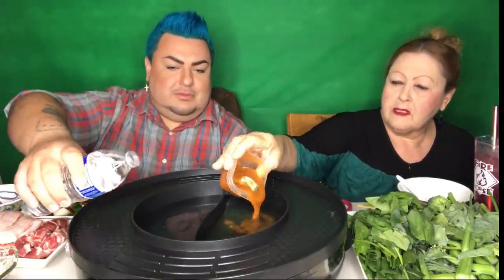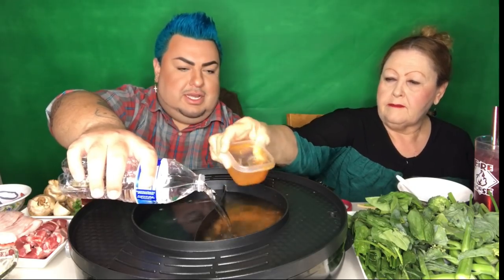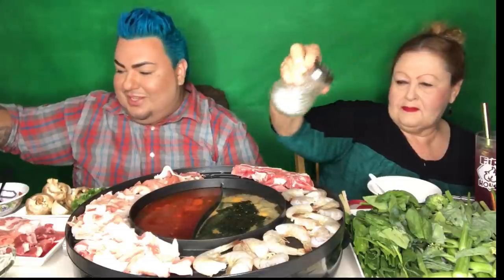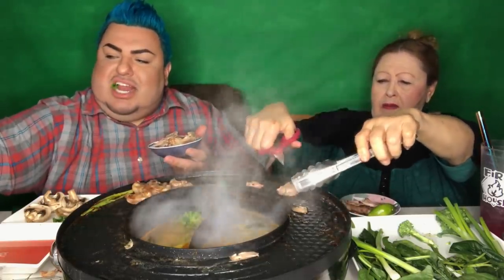KOREAN BBQ & HOT POT COOKBANG